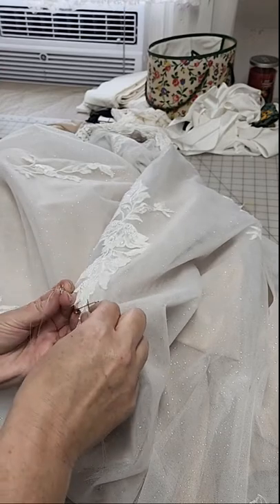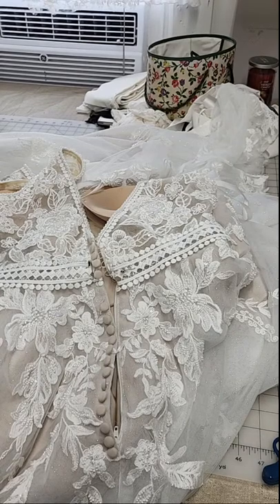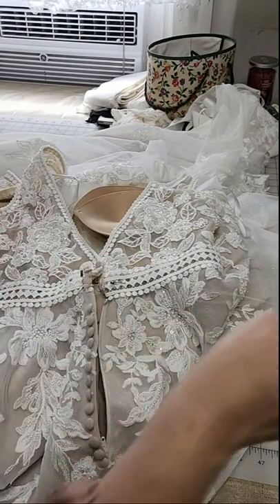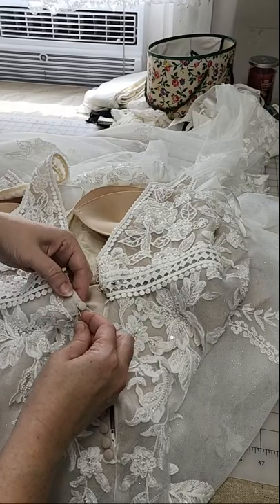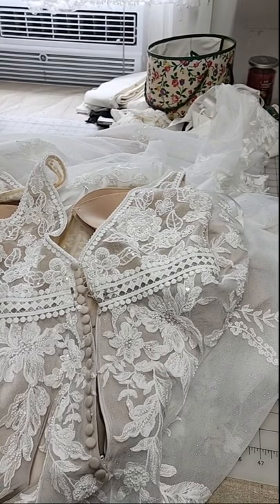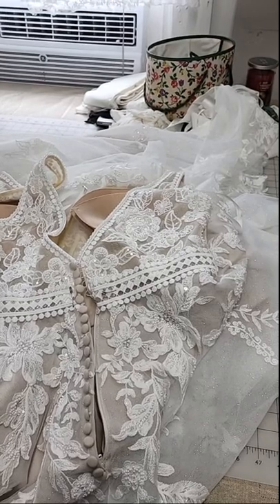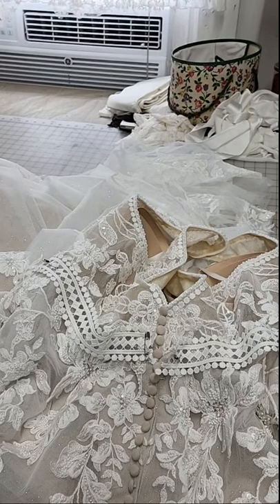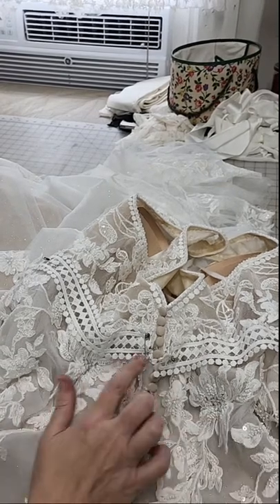LIVE 🔴 sewwithme 9/22/2022 Wedding Gown Zipper | Hand Sewing | Bustle